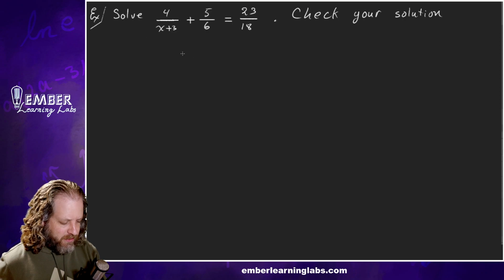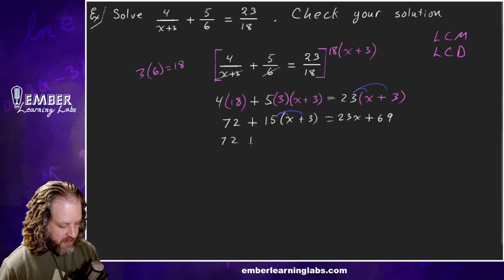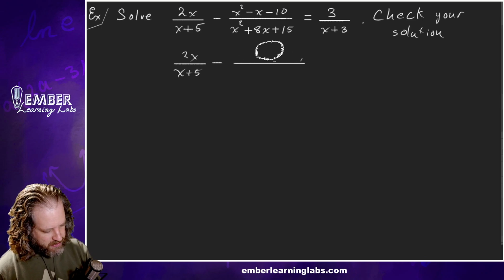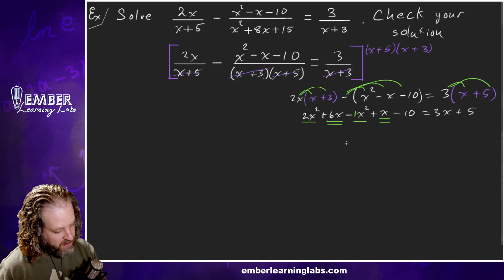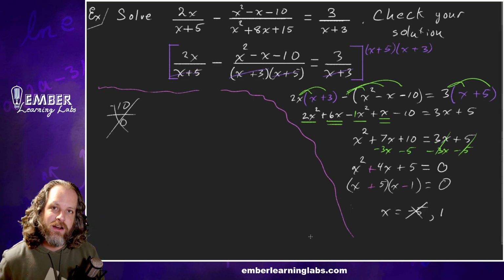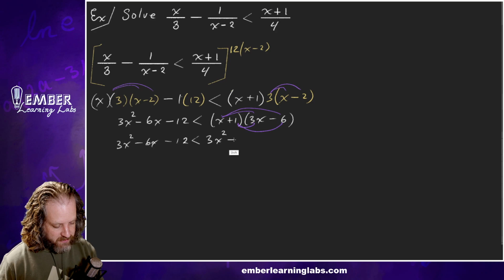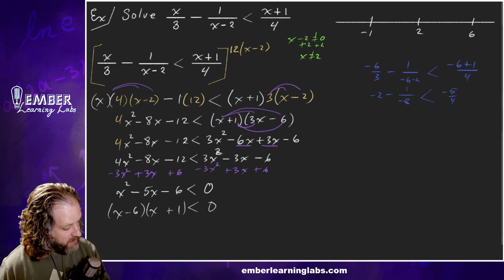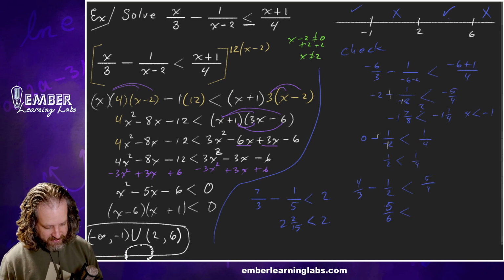8-6 Solving Rational Equations and Inequalities | Algebra 2 | Ember Learning Labs